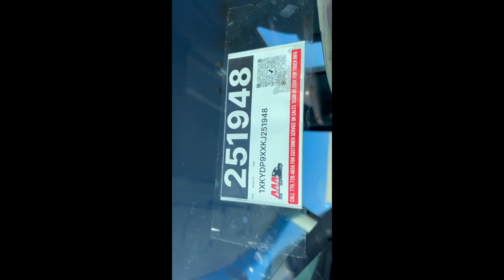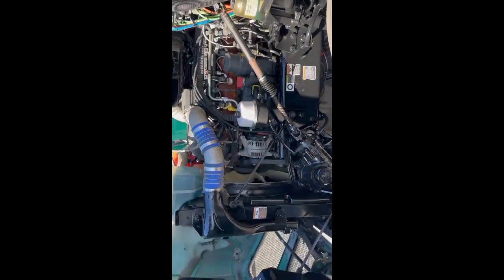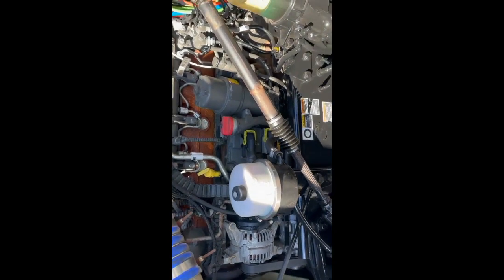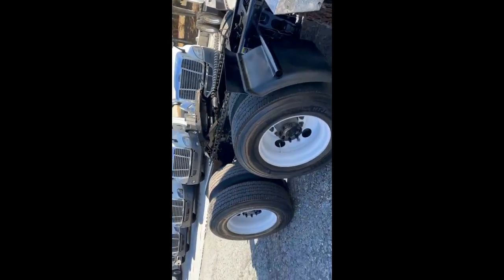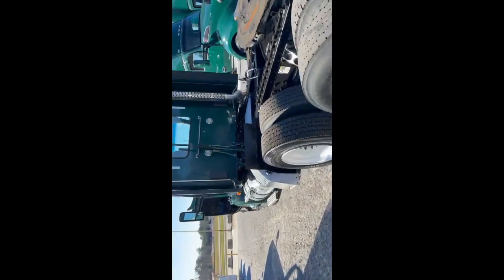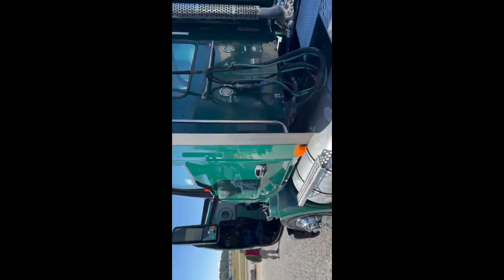2019 KENWORTH T680 For Sale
The truck passed DOT
Runs/Drives Great
523,117 Miles
MX-13 Paccar
455 HP
Endurant Automatic
Collision/Lane Mitigation
Cruise
Tilt/Tele
Jakes
Air Slide 5th Wheel
Fleet Maintained
2.64 Ratio
178" WB
Clean VIN History - See Service Logs For Details